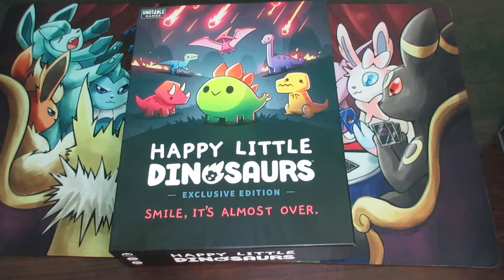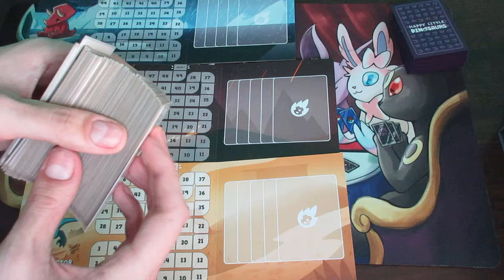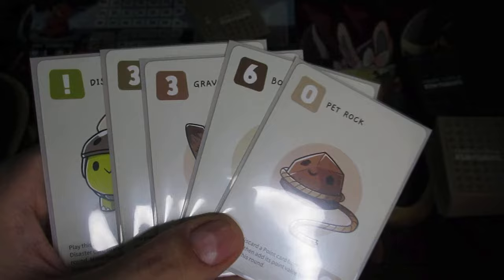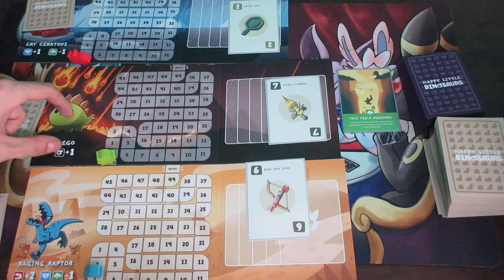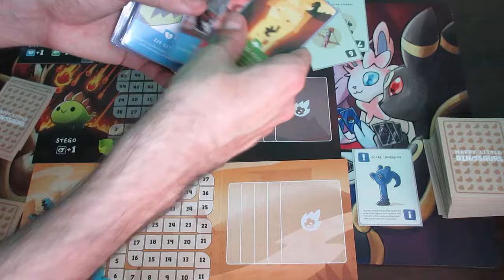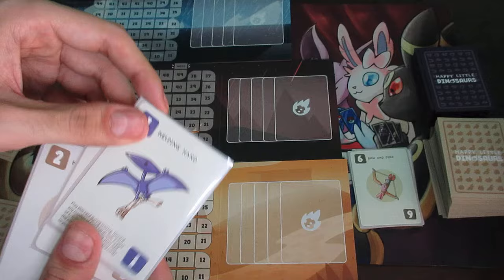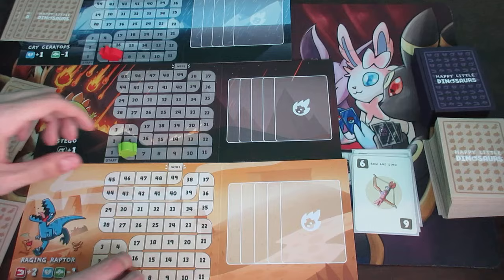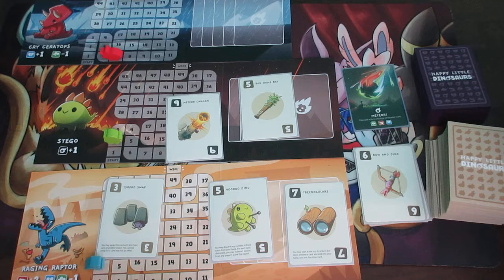HOW TO PLAY HAPPY LITTLE DINOSAURS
HOW TO PLAY HAPPY LITTLE DINOSAURS - This video serves as a tutorial / how to play for the Happy Little Dinosaurs game!